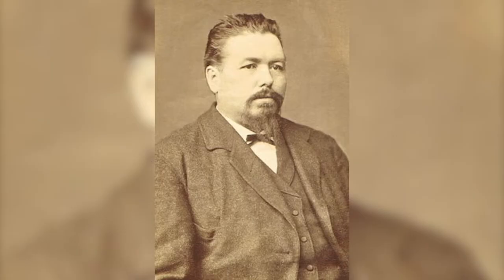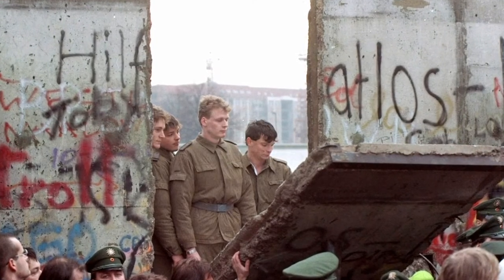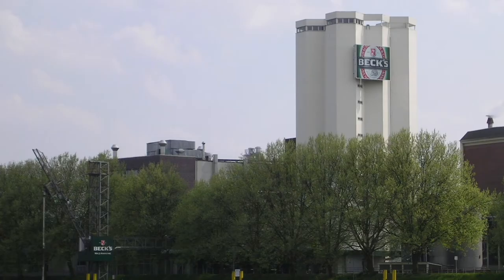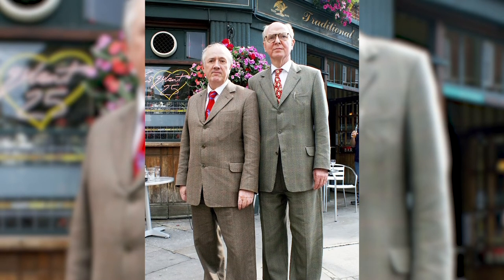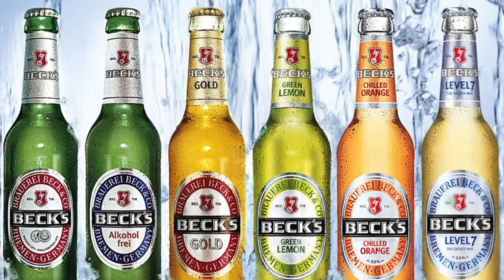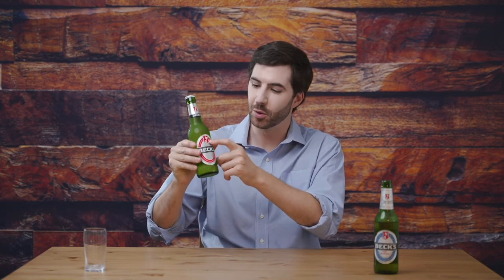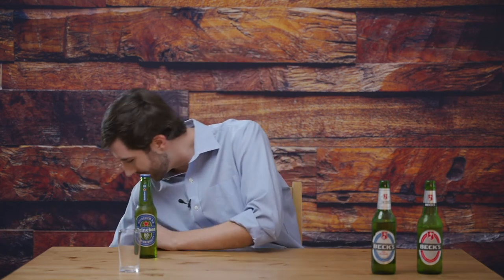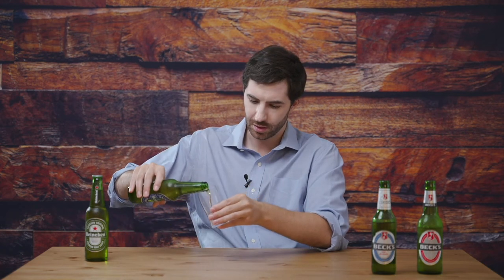Becks Lager vs. Becks Zero-Alcohol... Which is Better? | On Tap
Travel to the German port city of Bremen, and learn about how the Beck's brewery helped develop new and innovative ways of shipping and preserving beer. There will be a taste test pitting regular Beck's lager against Beck's non-alcoholic beer to see which is best, while also featuring a surprise guest!